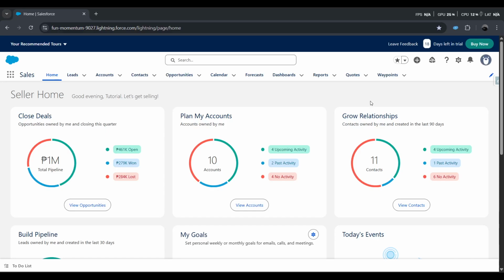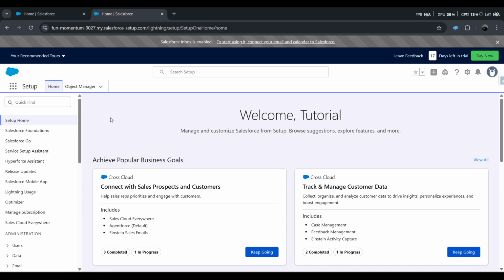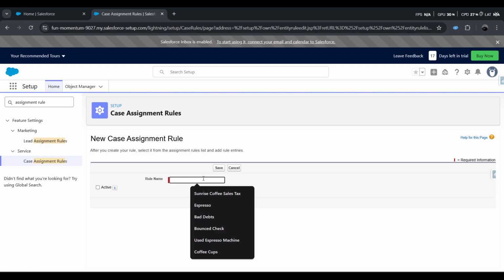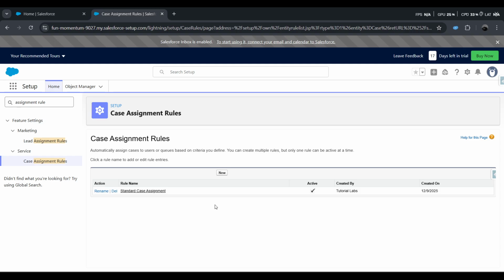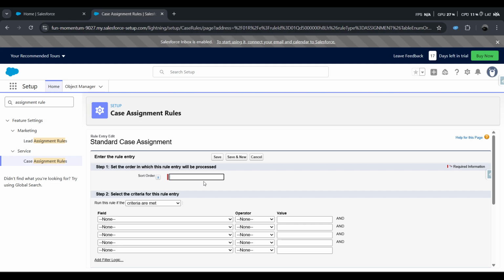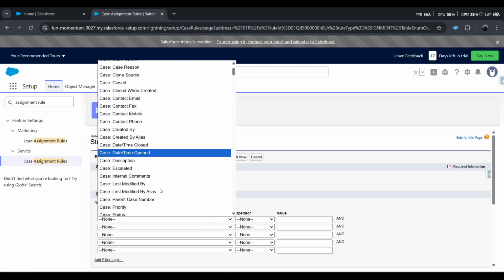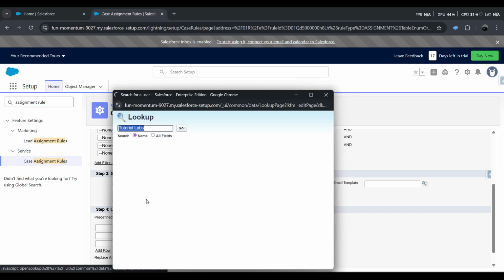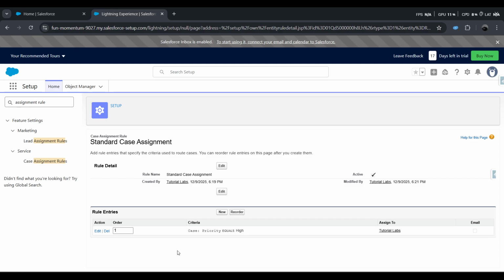How To Create Case Assignment Rules In Salesforce (Tutorial 2026)